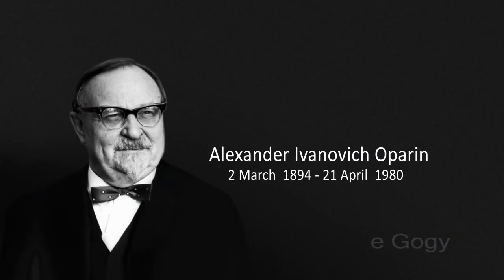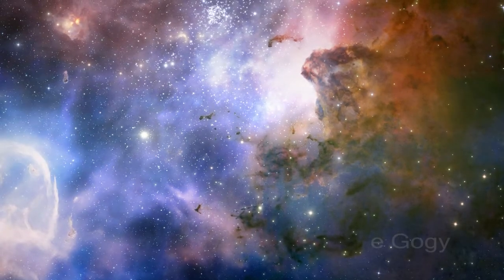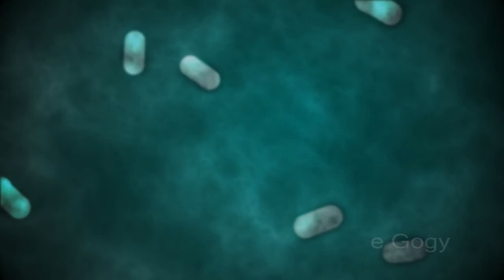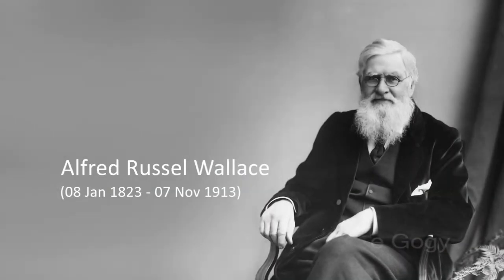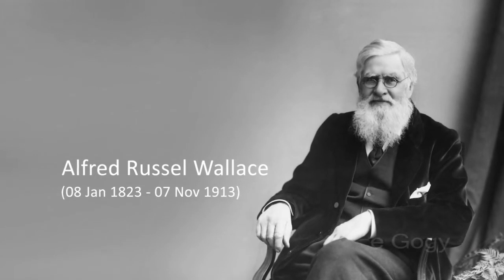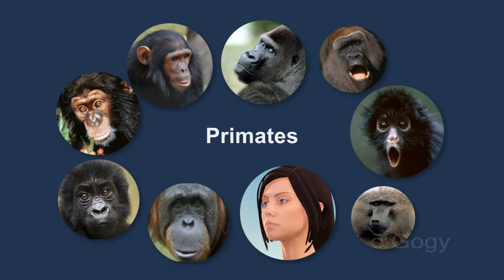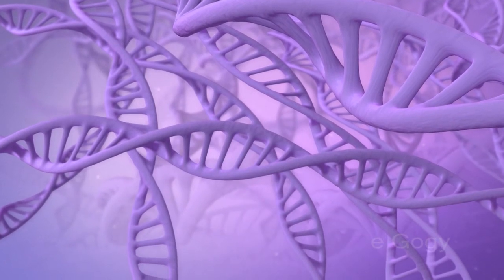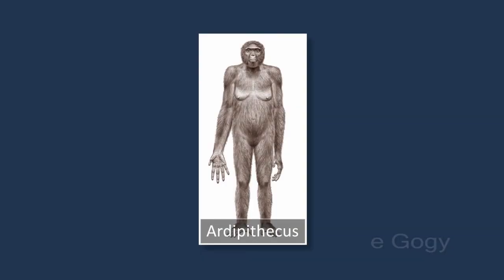STORY OF LIFE & ORGANISMS